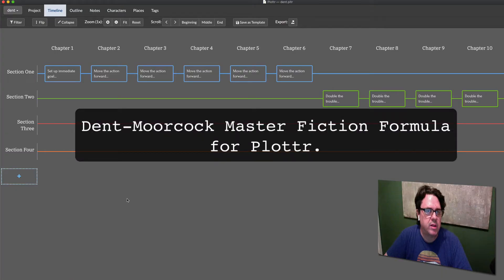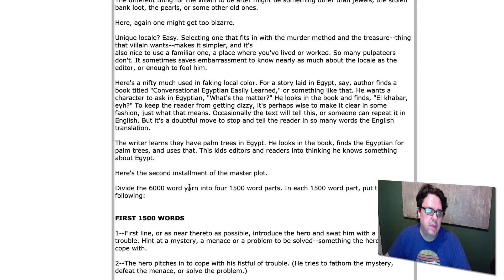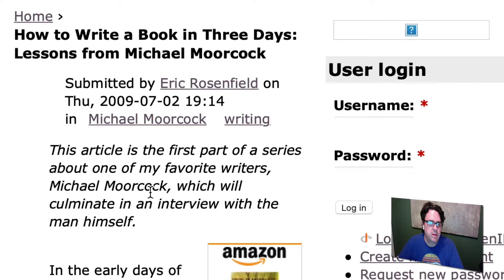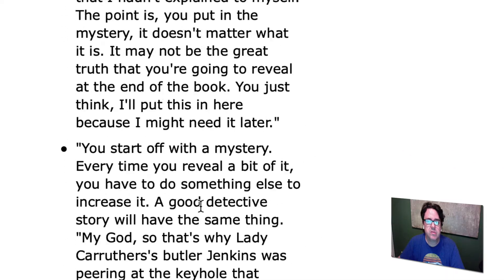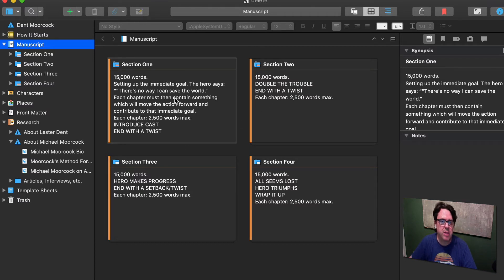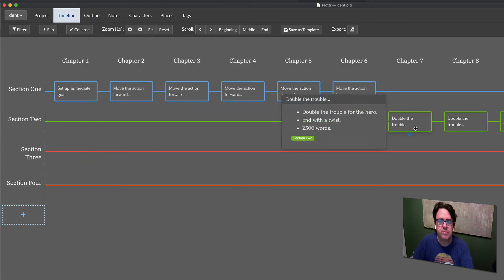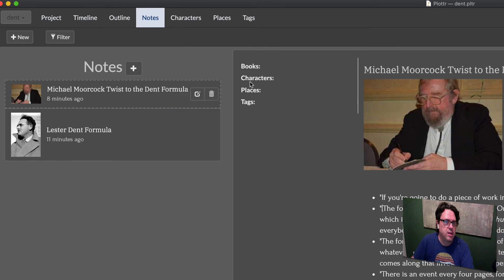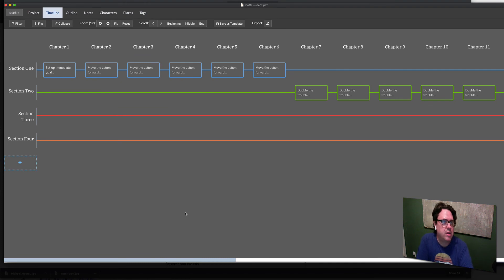The Lester Dent Master Plot Formula for Plottr (Template for Plottr Software)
Here is my attempt to create a Plottr software template following the Lester Dent formula as expanded upon by Michael Moorcock to write a 60,000-word novel.

Plottr is a fantastic software program for plotting that I used to create an outline for my books.

If you're not familiar with the Lester Dent Formula here it is

Lester Dent was an American pulp-fiction author, best known as the creator and main author of the series of novels about the scientist and adventurer Doc Savage. He wrote over 150 Doc Savage books in sixteen years.
You can download my Lester Dent Master Plot Formula Template for Plottr here:

--- That's a direct download link. I can't offer support or anything like that. Download it, play around with it and see if it can help you.